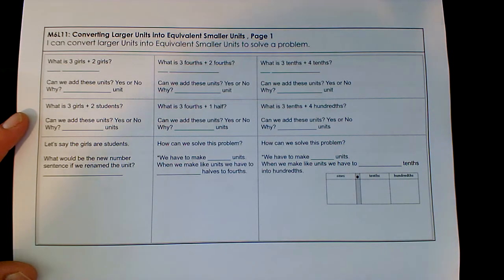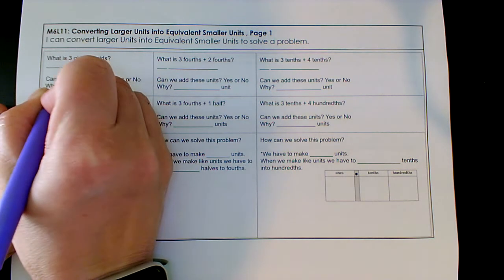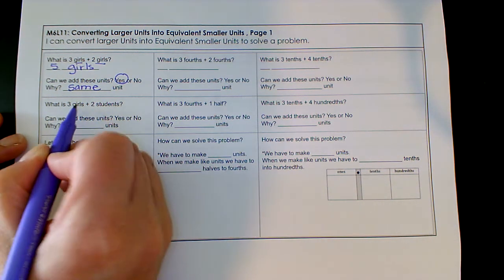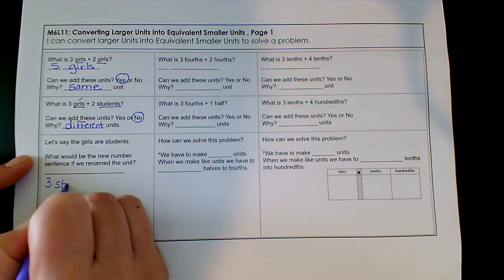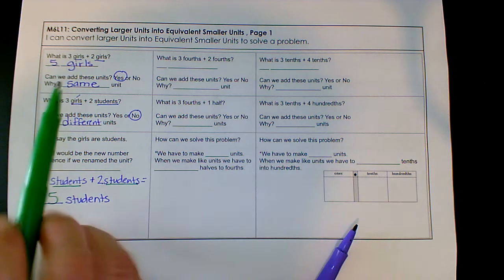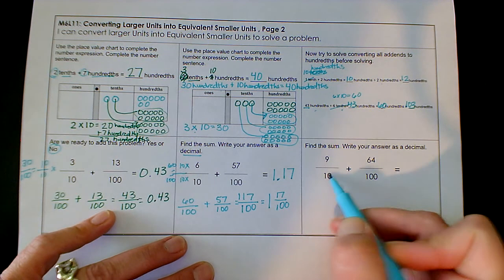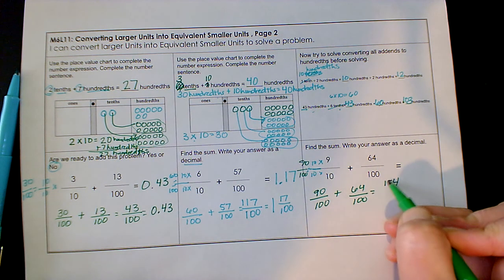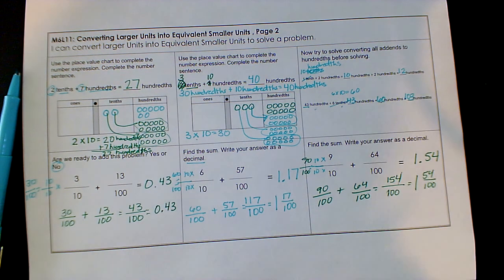M6L12-13 Converting Larger Unit Fractions to Smaller Unit Fractions